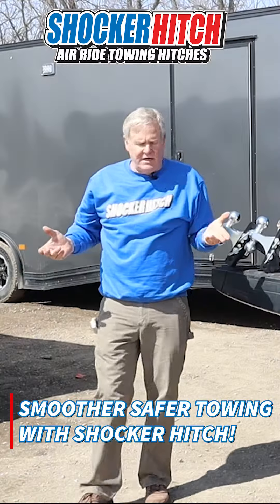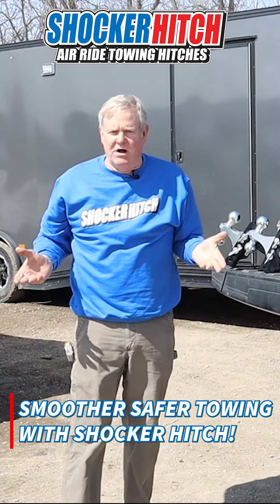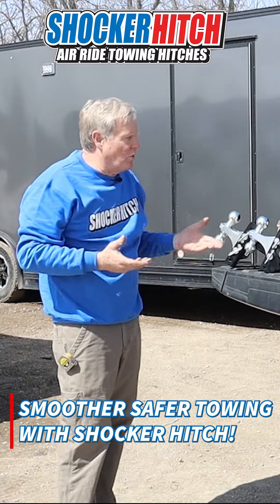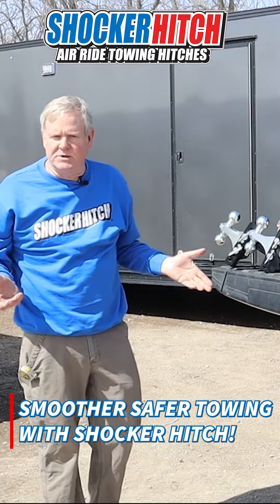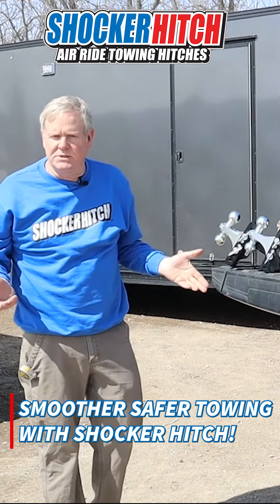The Evolution of Shocker Hitches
Take a look at the Evolution of our Shocker Hitches!